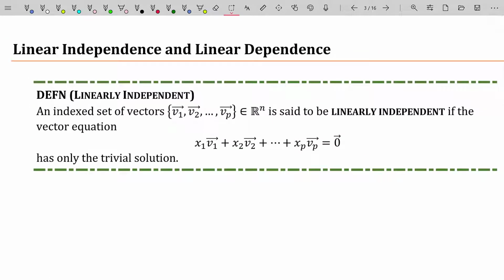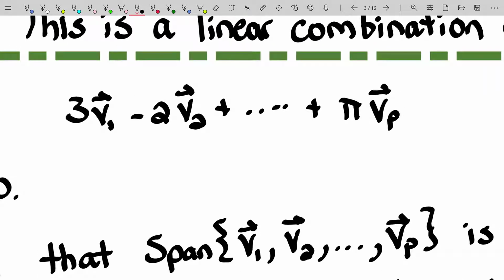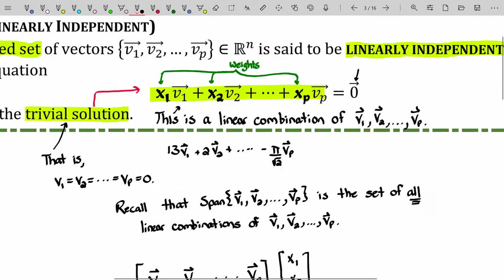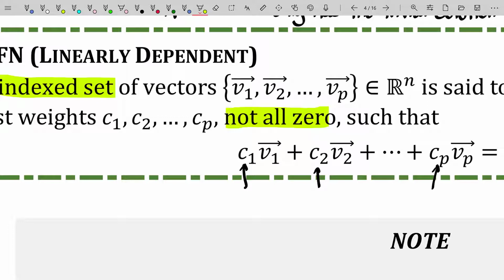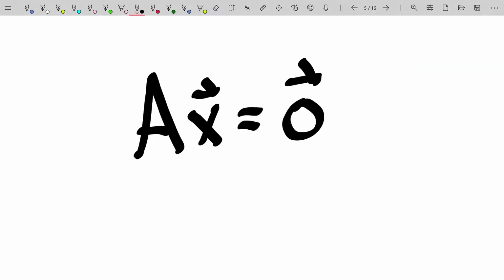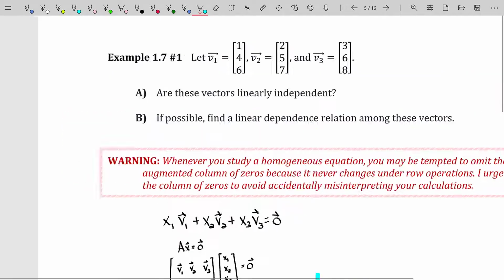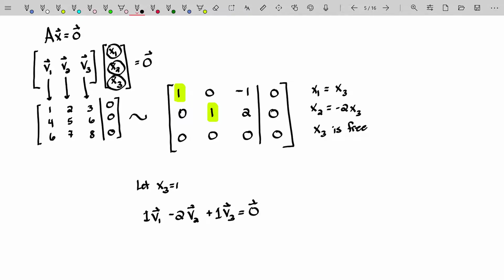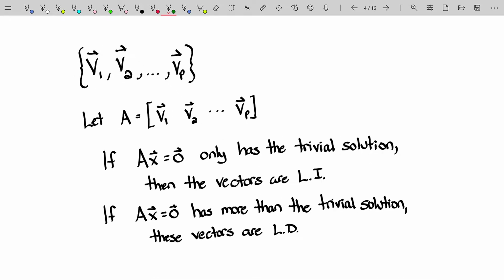Linear Equations in Linear Algebra - Linear Independence - Definitions